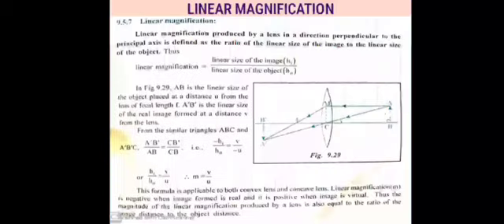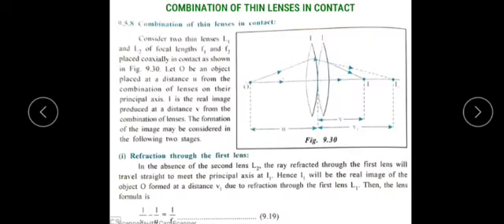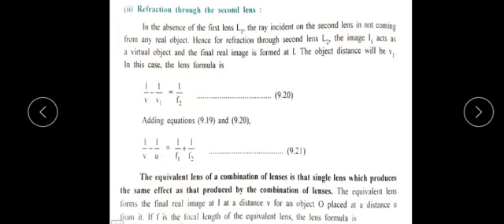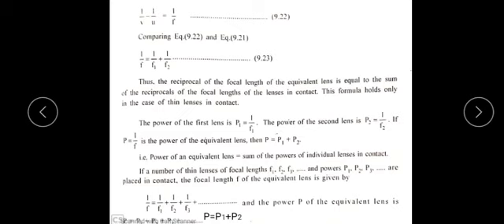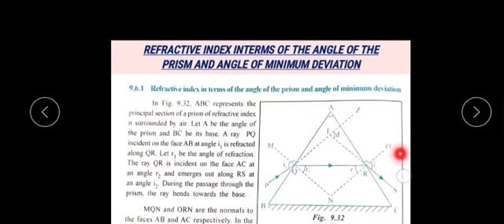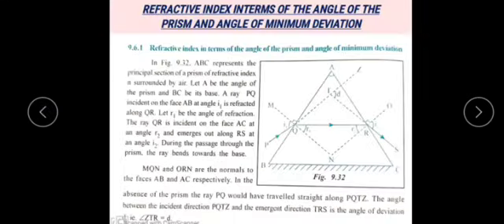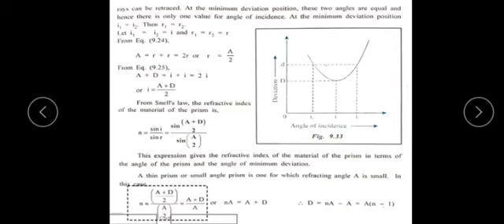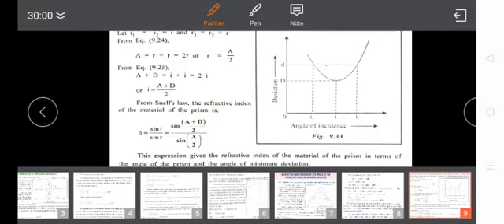RAY OPTICS - 9